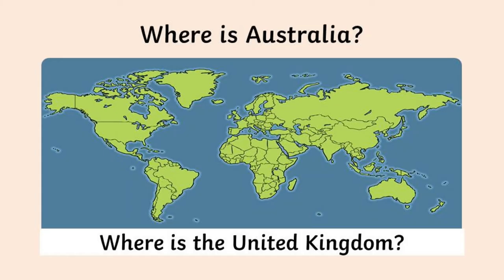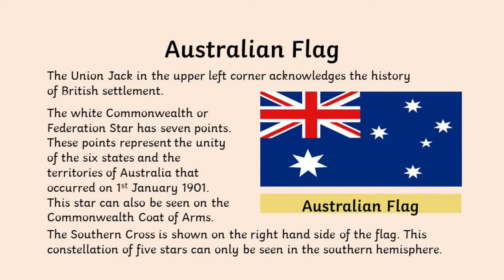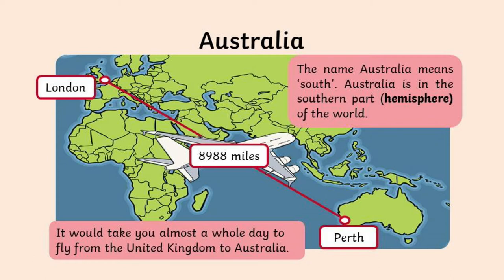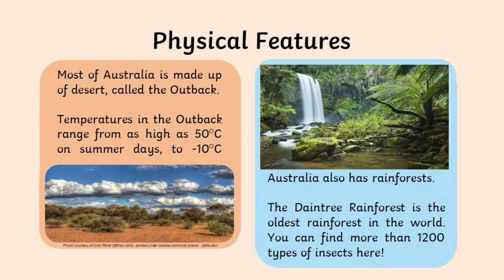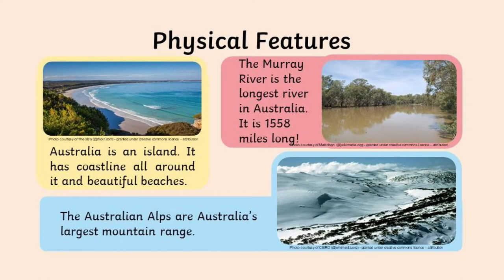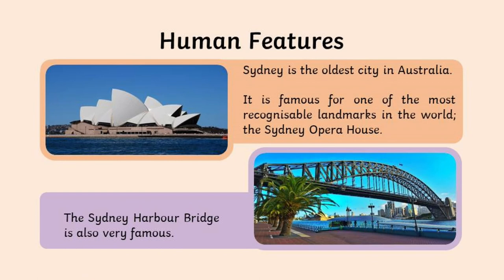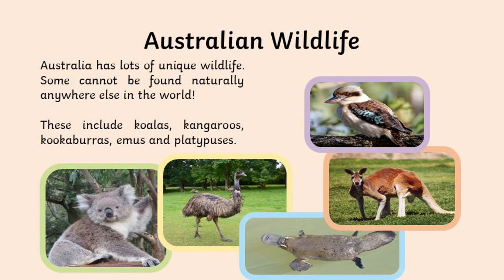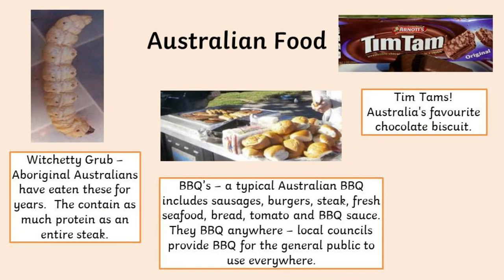Year 3, 4 and 5 - Discover Australia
This video gives you some facts about Australia, then explains your first home learning task.